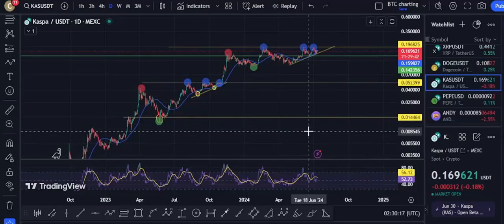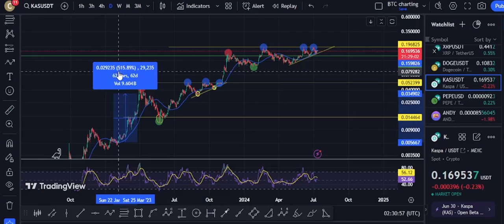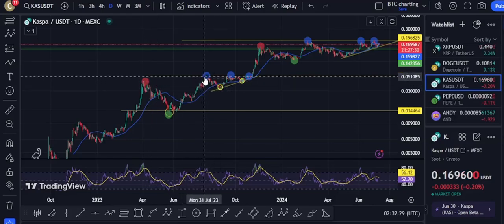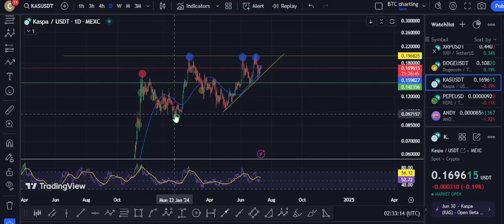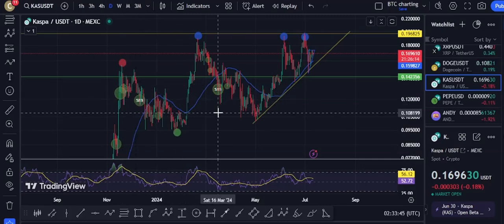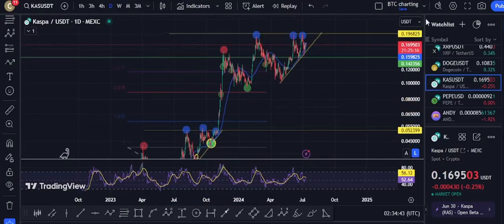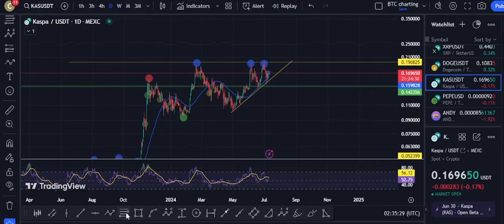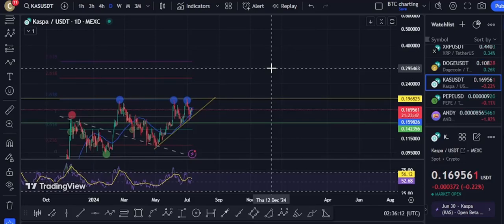Urgent: Watch Now! KASPA Signals Major Crypto Breakout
Don't miss out on this urgent video! KASPA signals a major crypto breakout that you need to watch now. Get the latest updates on Bitcoin and the crypto market in this video.

Warning: I'm not a financial advisor and these videos are for educational and entertainment purposes only! Blockchain Odyssey is not responsible for investment actions taken by viewers and his content should not be used as a basis for investment trades. The views expressed in the content are opinions.  Nothing on this channel should be taken as facts before you buy any crypto as a recommendation to buy a particular crypto asset.  The information shared on this channel is not indicative of future results.  Analyses are not absolute and are prone to change in accordance with present and future market events.  Please do all of your own research before you invest into any  cryptocurrency (altcoin) or any financial product